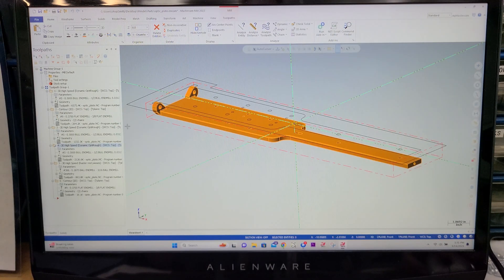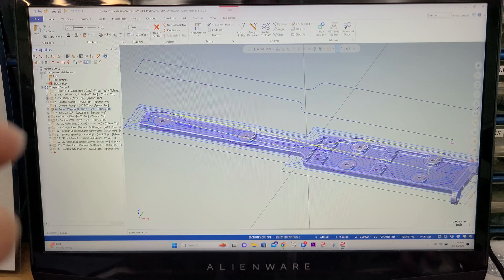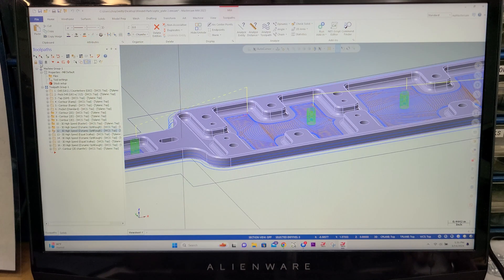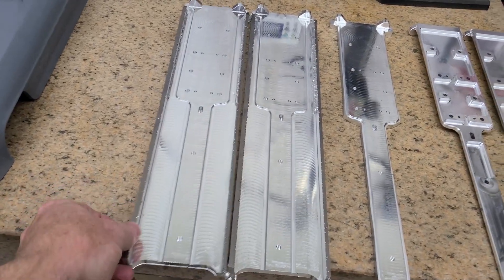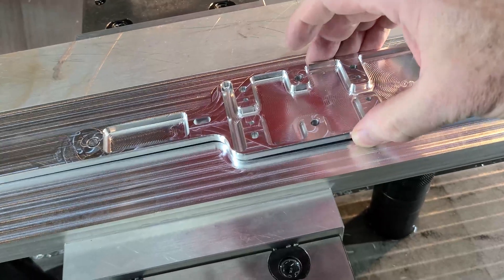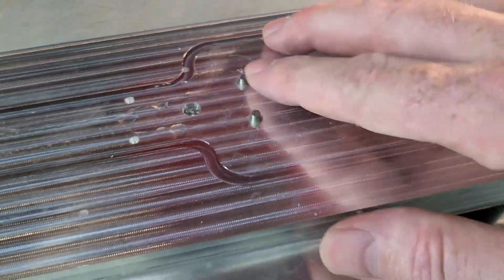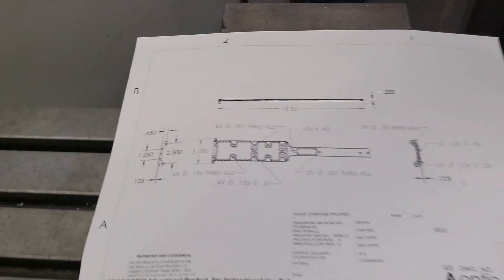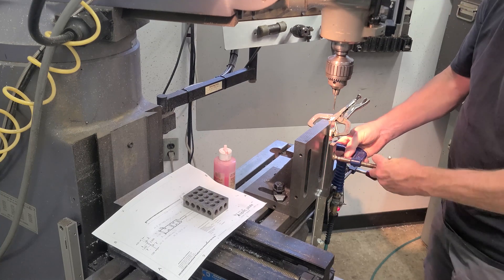Machining More Balloon Flight Parts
Chipping away!